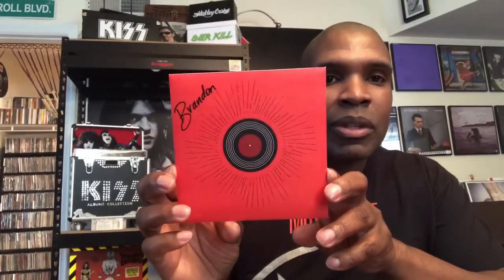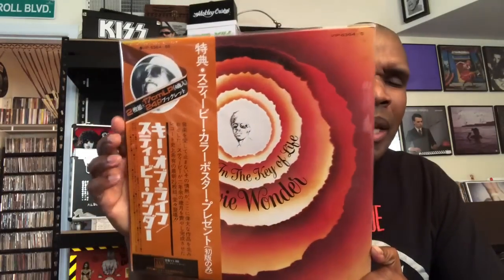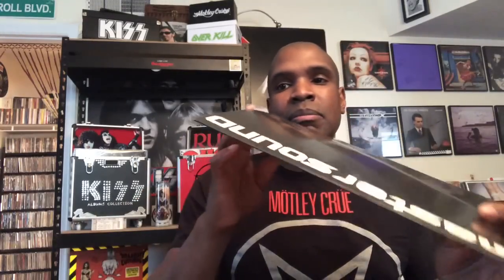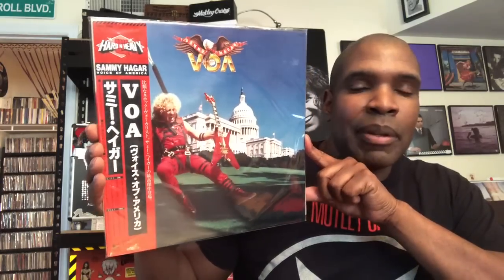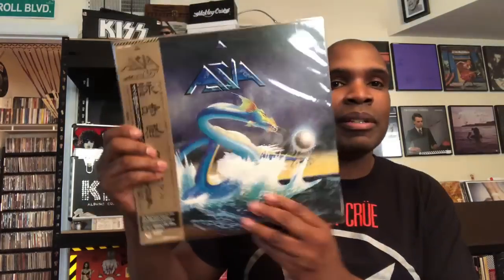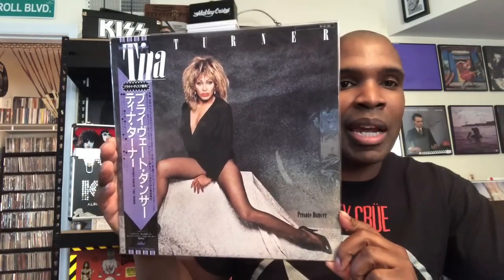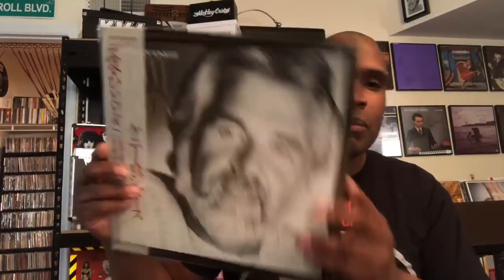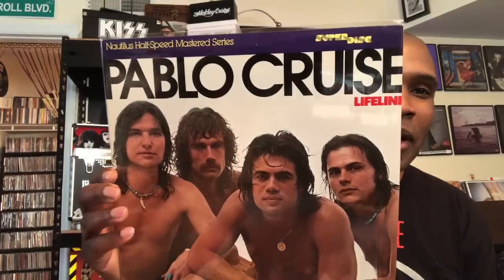Vinyl Collection 212 (Japanese Pressings)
Just some recent, beautiful  additions to my Japanese Pressings Collection.  Hope you enjoy VC.